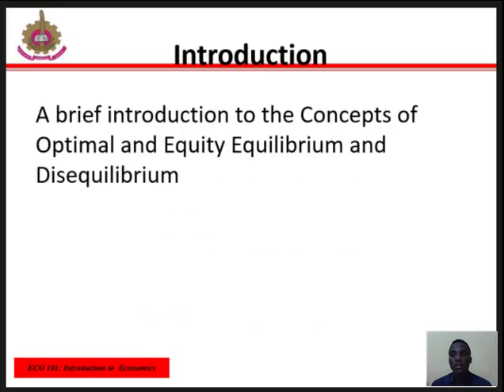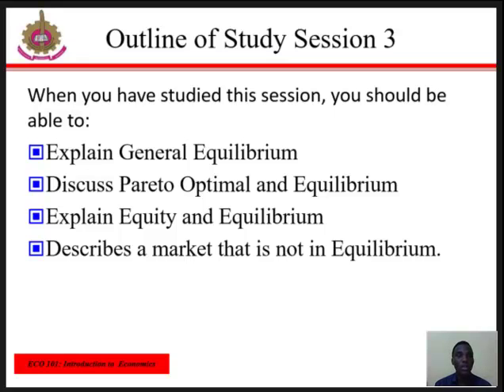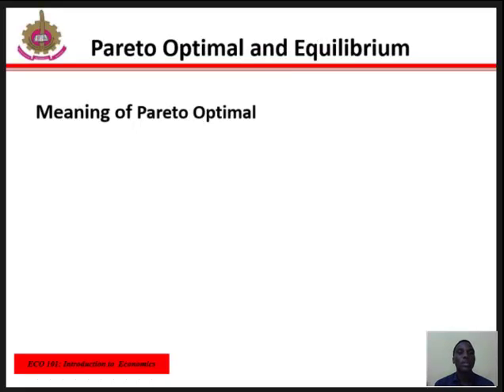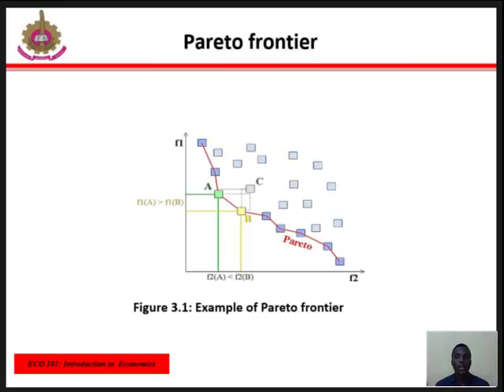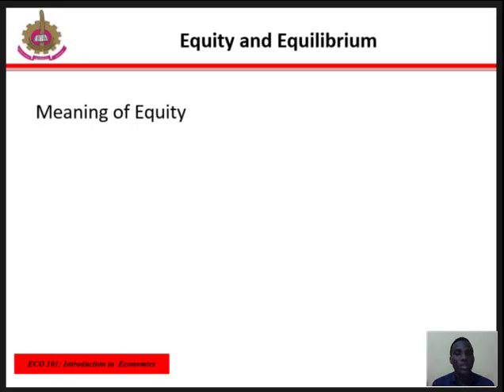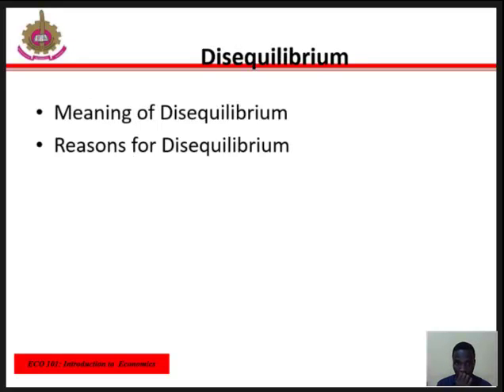ECO 101 SS3